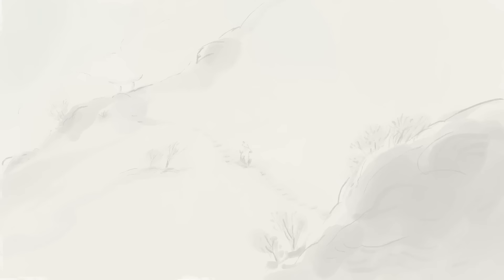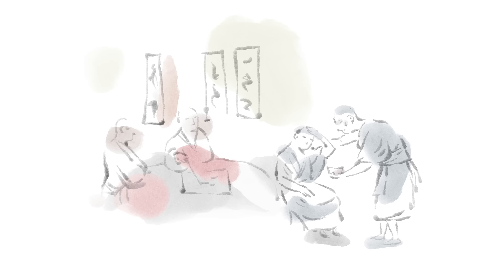The Japanese folktale of the selfish scholar - Iseult Gillespie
Dive into the Japanese folktale of a scholar’s quest to purify his body and mind, and the spiritual secret he discovers along the way.

In ancient Kyoto, a Shinto scholar found himself distracted from his prayers and sought to perform a purification ritual that would cleanse him. He decided to travel to the revered Hie Shrine; walking the path alone, ignoring any distractions in his quest for balance, and never straying. But setting out for home one day, he hears desperate pleas for help. Iseult Gillespie shares the tale of mercy.

Lesson by Iseult Gillespie, directed by Amir Houshang Moein.

Thank you so much to our patrons for your support! Without you this video would not be possible!